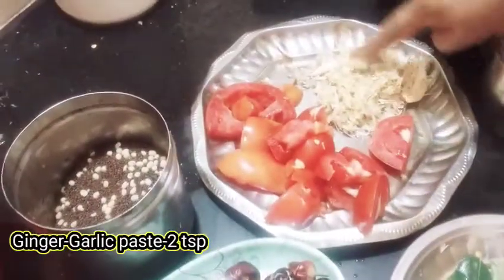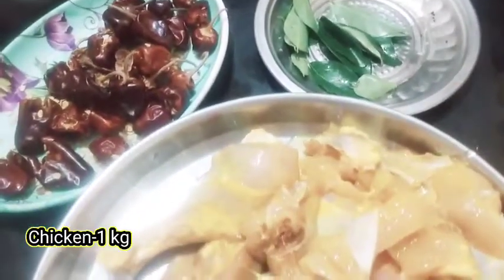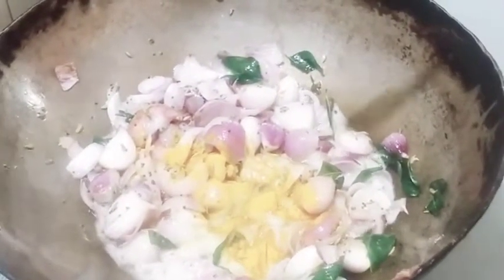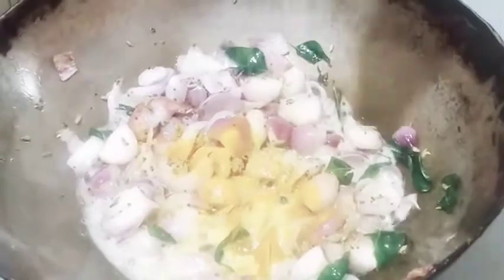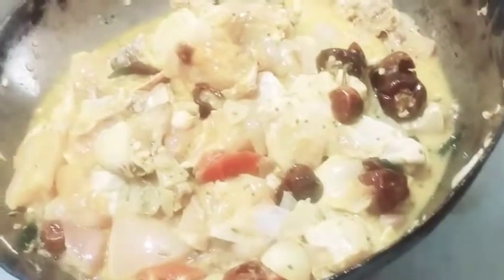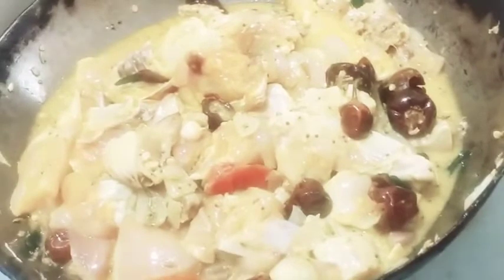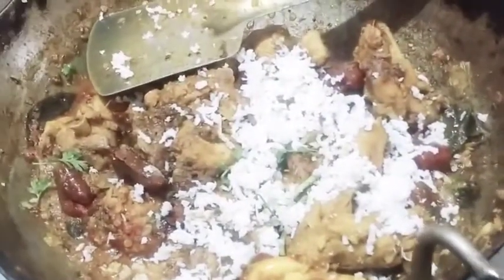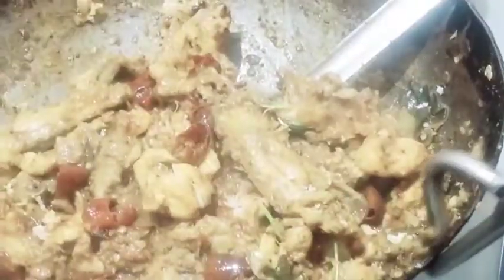Thirunelveli special uppu kari in tamil/திருநல்வேலி உப்புக் கறி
Thirunelveli uppu kari is south indian cuisine recipe. It is an easy and yummy way to cook chicken in few minutes.